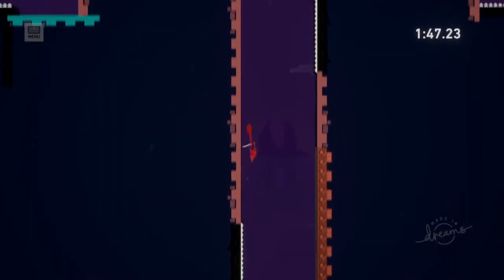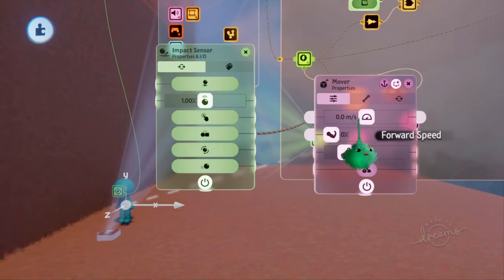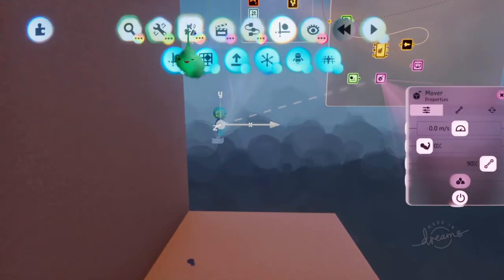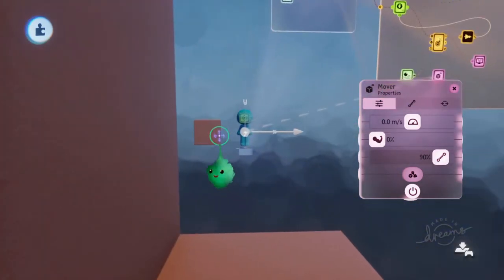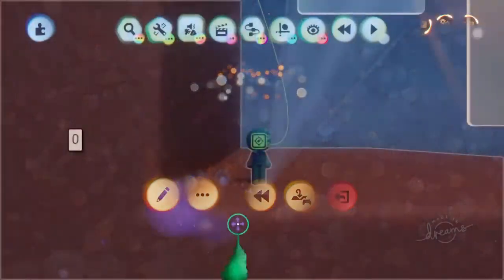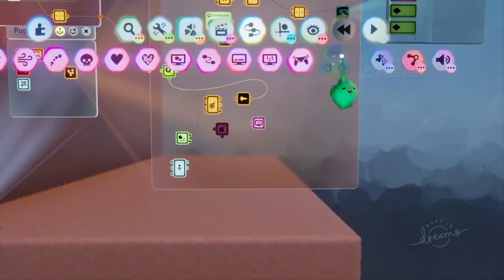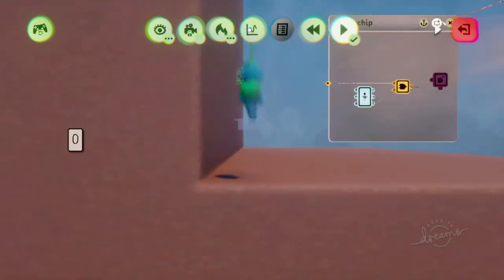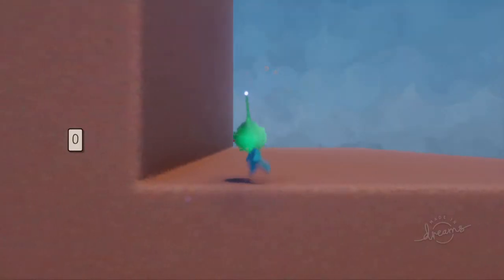Slice - Part 4: Wall Slide | TAPgiles Dreams Tutorial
Adding a wall slide to the character.

Intro - 0:00
Slowing vertical movement with damping - 0:07
Slowing while touching a wall - 2:19
Only slowing while falling - 2:54

- Get early access to 9+ hours of tutorials with the Learner tier or above